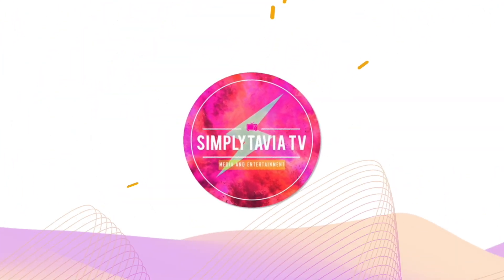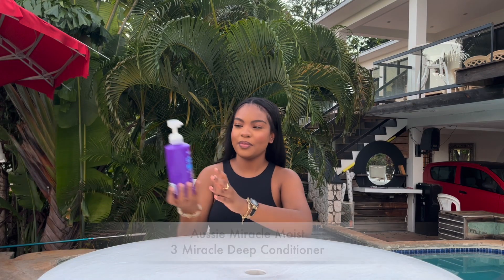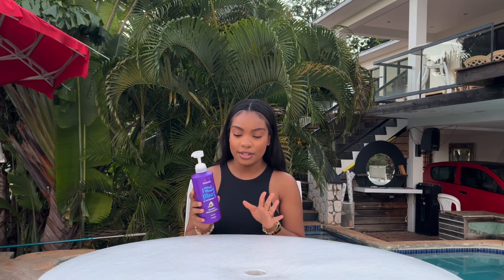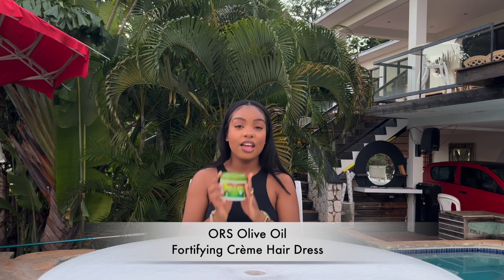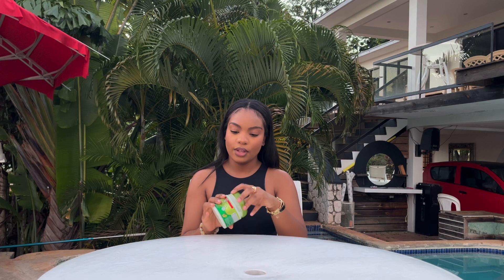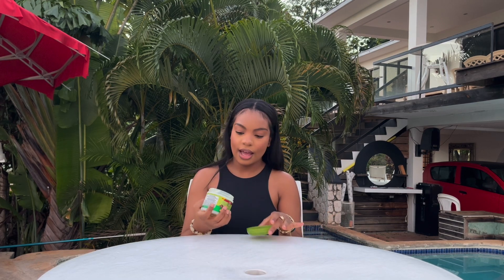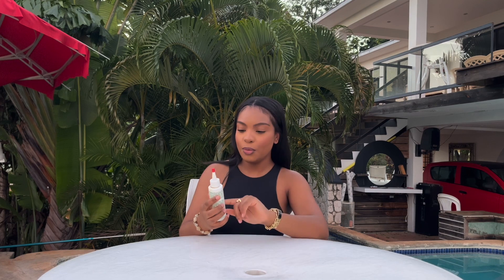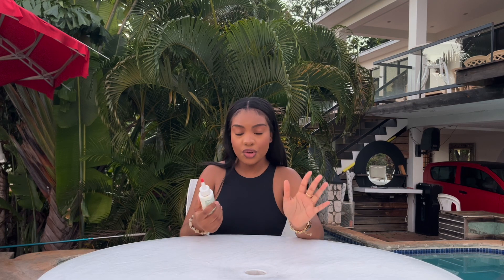Best Moisturizing Products For Relaxed Hair | HAIR SERIES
Hey love, thank you so much for stopping by my channel to check out my "Best Moisturizing Products For Relaxed Hair | HAIR SERIES" video.

All products mentioned can be found in my storefront

ORS Olive Oil Incredibly Rich Oil Moisturizing Hair Lotion

ORS Olive Oil Fortifying Creme Hair Dress

Aussie Deep Conditioner, with Avocado 3 Minute Miracle Moist

Organic Jojoba Oil, Moisturizing Multi-Purpose Oil for Face, Hair and Body